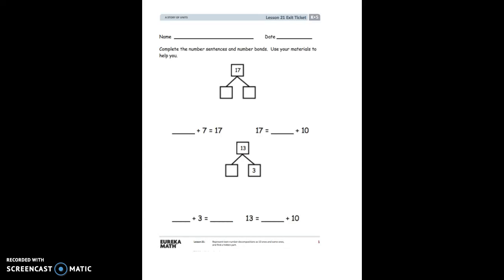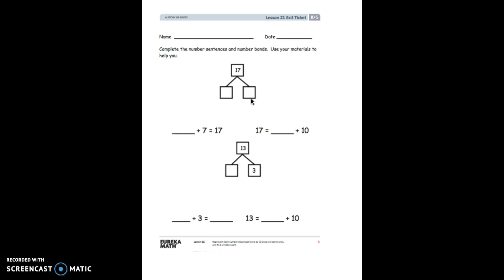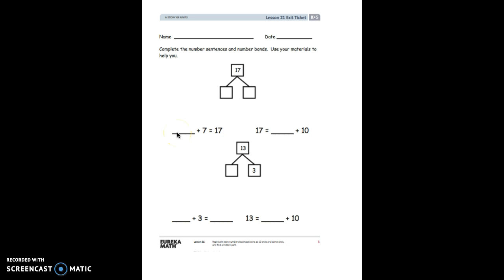M5 Lesson 21 exit ticket